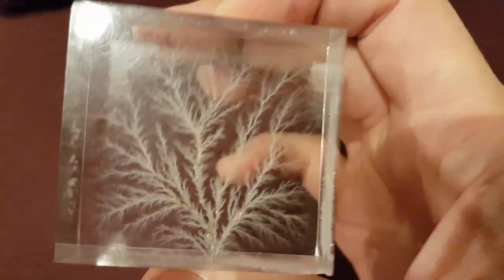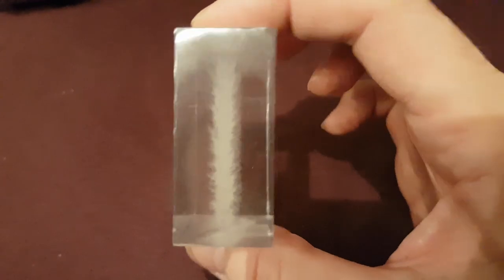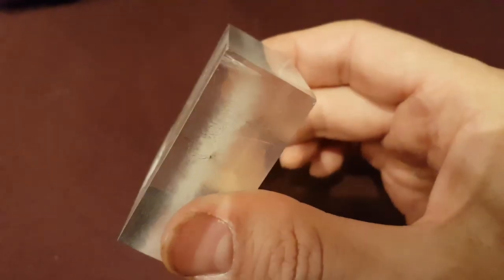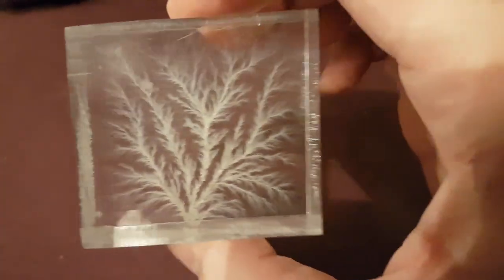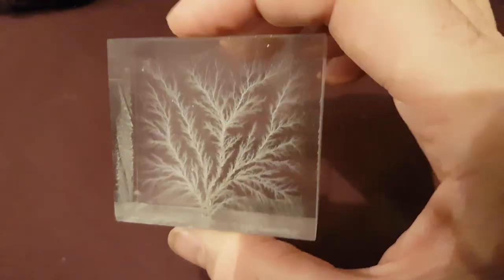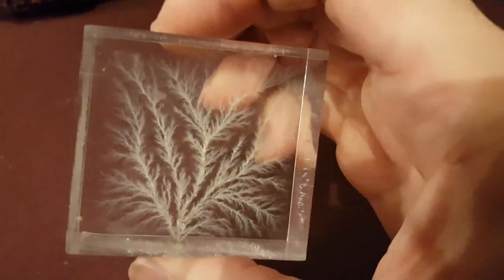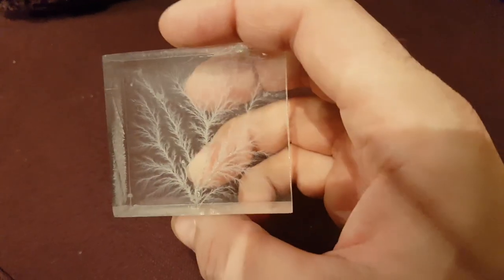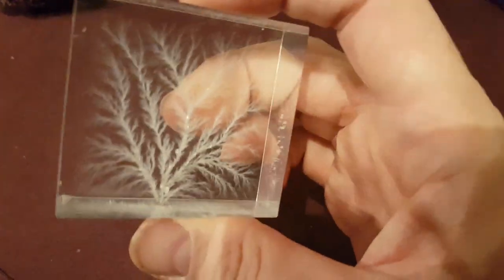Lichtenberg Figures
Figures driven by the sudden release of static electricity stored in polymers look a lot like the scars one might get from a lightning strike.

Could this also be what we are seeing in ultrasonic tanks? If so, where is the intense electrical discharge originating from?